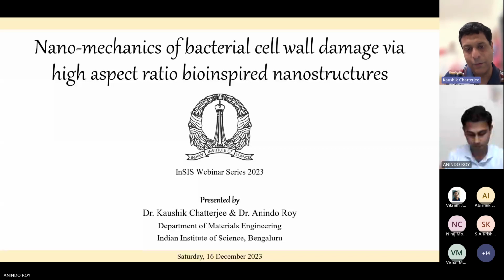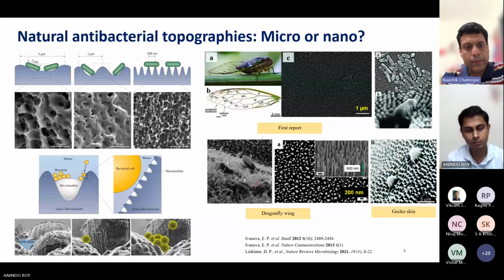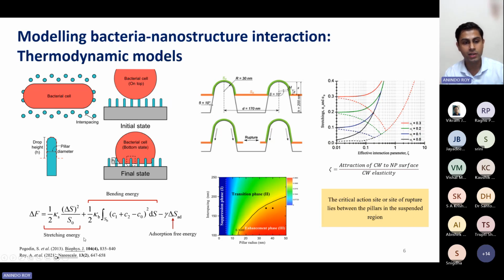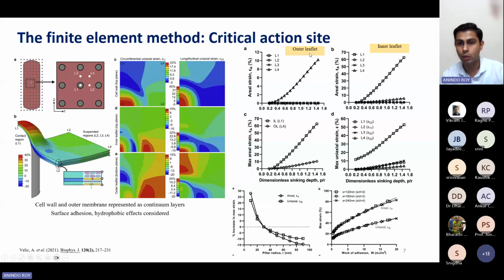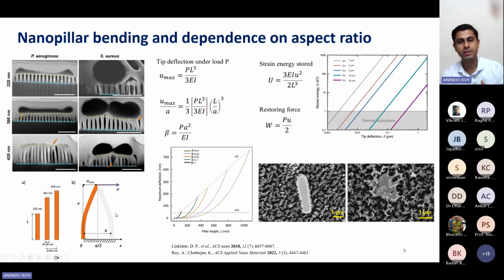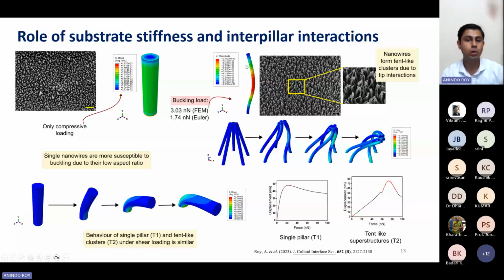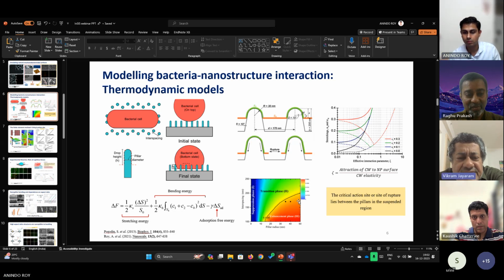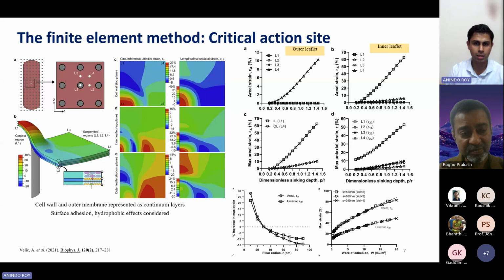InSIS-Nano mechanics of bacterial cell wall damage via high aspect ratio bioinspired nanostructures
Speaker: Prof. Kaushik Chatterjee, Professor of Materials Engineering & Bioengineering, Indian Institute of Science & Dr. Anindo Roy, Postdoctoral Research Associate, Department of Materials Engineering, Indian Institute of Science
Date: 16-Dec-2023